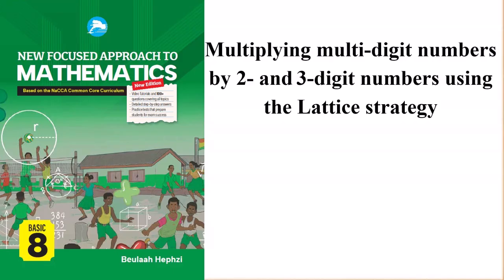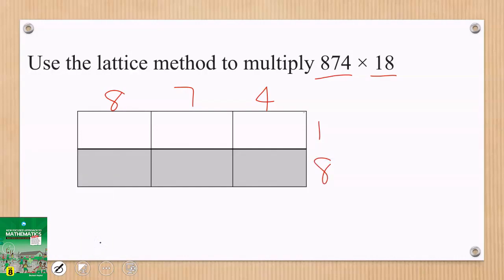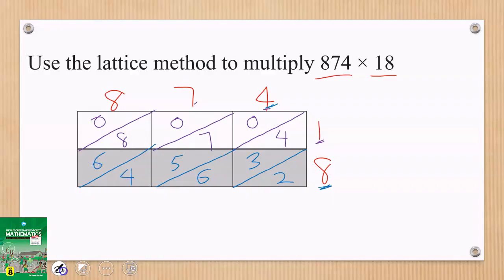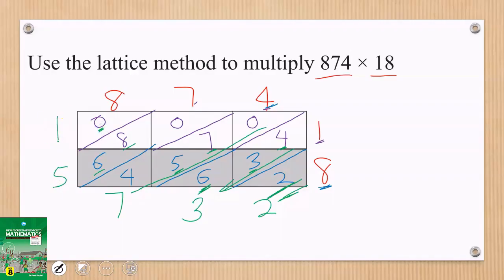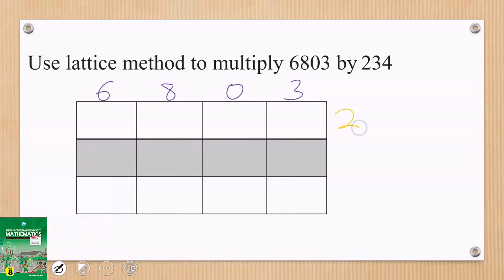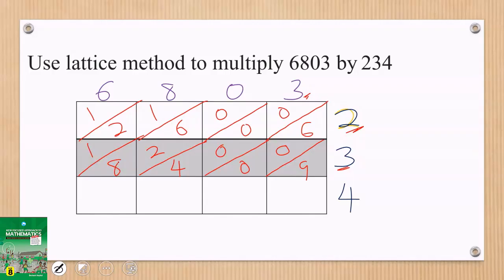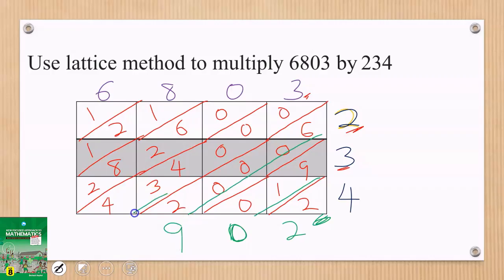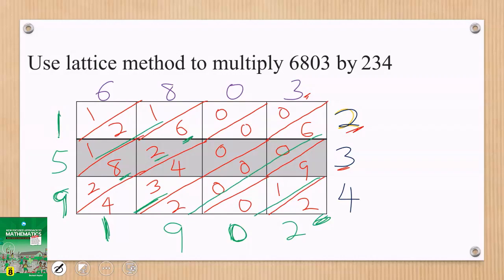How to multiply multi digit numbers by 2 and 3 digit numbers using Lattice Strategy